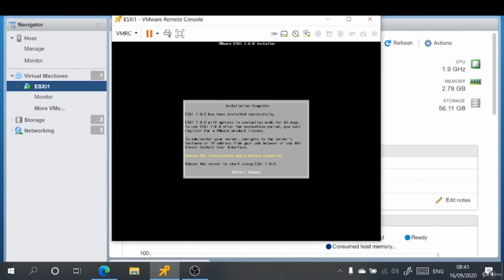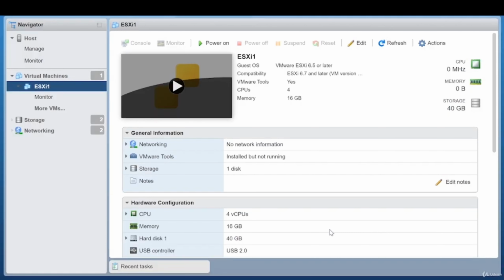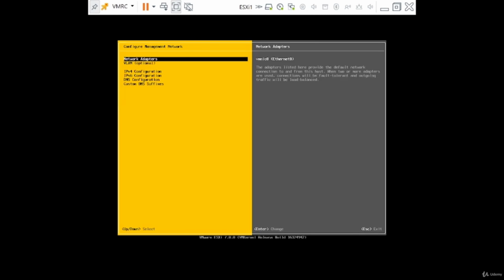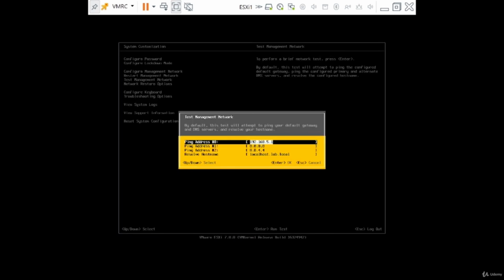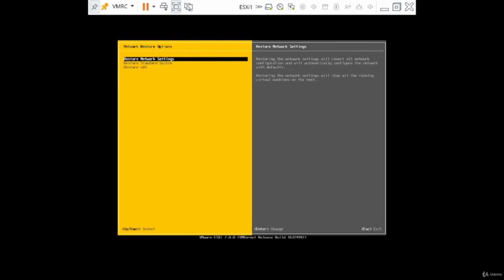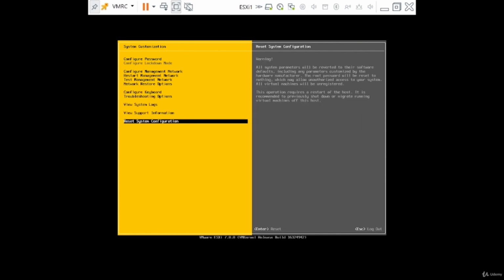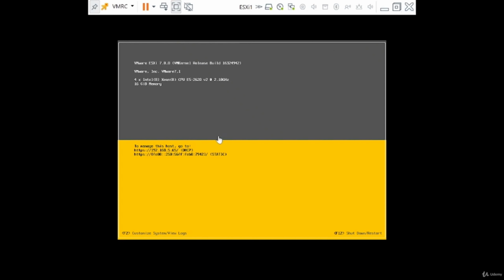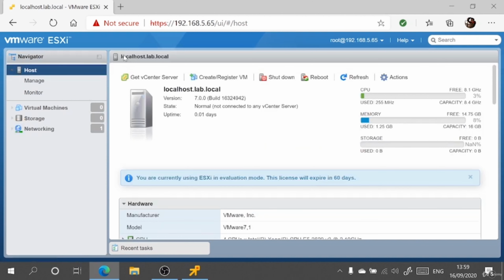VMware vSphere 7 Foundations 1.4 - Getting Started with vSphere - Initial Host Configuration Tasks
Now that our hosts are built, we need to configure them so we can begin to use them. At the end of this lecture, you'll know how to assign IP addresses to VMware Hosts and access the vSphere Host Web UI.

Glossary

Hypervisor
Software that allows the operation of Virtual Machines on a host

ESXi
The name for the hypervisor in vSphere. Originally called “ESX”, the name changed with version 4. ESX Stands for “Elastic Sky X”, and the i means “Installable”

Type 1
Type of Hypervisor that is installed directly on the server hardware, in place of an Operating System, such as Hyper-V or ESXi

Type 2
Type of Hypervisor that is installed on to an existing Operating System, such as VMware Workstation

Host
A server running a Hypervisor

Intel VT/AMD-V
Intel Virtualisation Technology / AMD Virtualisation – Hardware assisted virtualisation types

A vSphere feature that restarts failed VMs in the event of a Host failure

Cluster
A group of (usually) two or more hosts managed as a single object, enabling features such as HA

Data Centre
A vSphere management object representing a single physical location

vCentre
vSphere package/component used for managing multiple hosts

VMware Tools
A bundle of drivers and related software installed on a virtual machine to support the virtual hardware.

Guest/Guest OS
The operating system and associated software within a Virtual Machine. Sometimes used synonymously with Virtual Machines.

Module Summary
This module was short and simple, a rapid introduction that you can use to quickly build a small vSphere Cluster. The terminology from this module is the most important to remember. That said, in the exam, you are likely to encounter questions about Hardware Assisted Virtualisation, such as Intel VT. Also, remember that VCSA 7 requires 16GB RAM as a minimum, and the size of the disks and resources it uses will vary depending on which size deployment you select in the wizard.

References